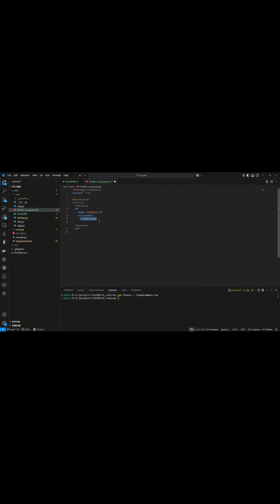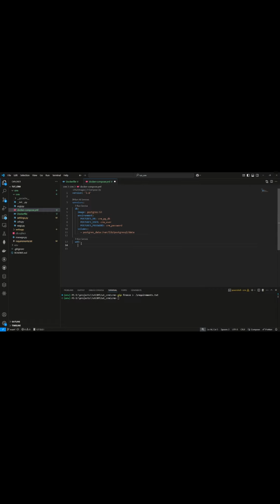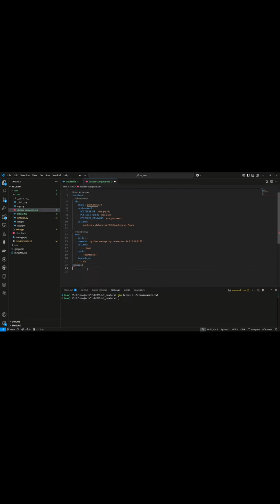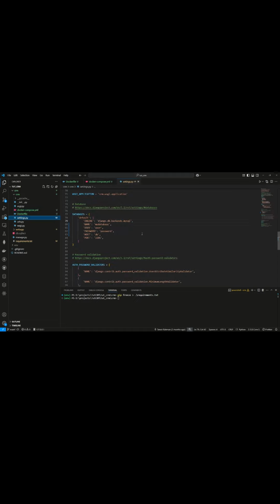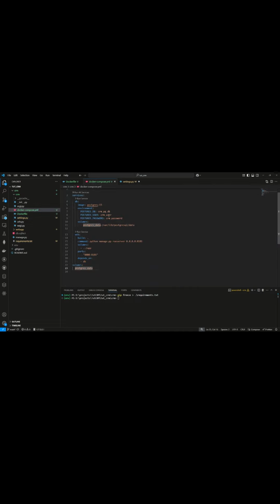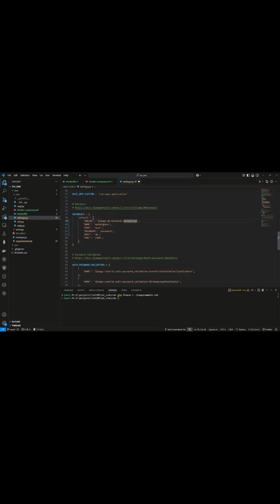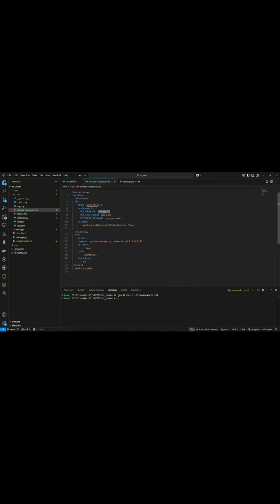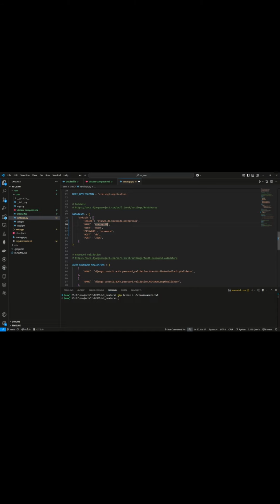Django Real-World Project Tutorial: Build Step-by-Step | CRM | Deploy on Docker | S-20-3